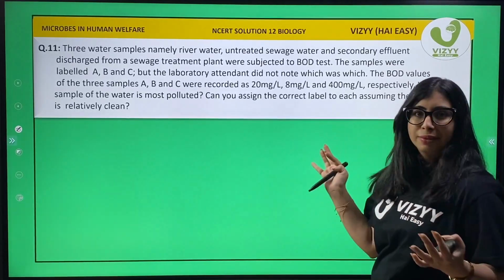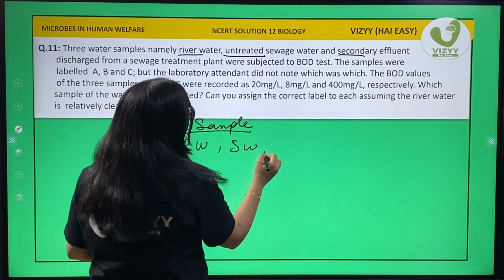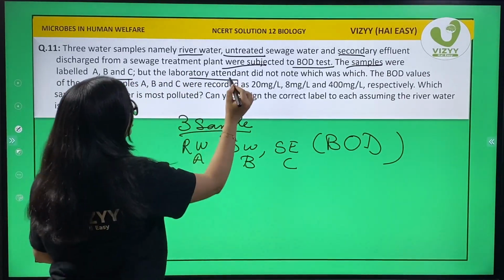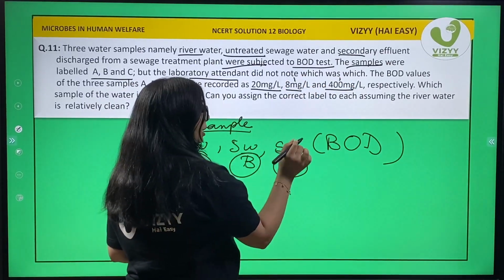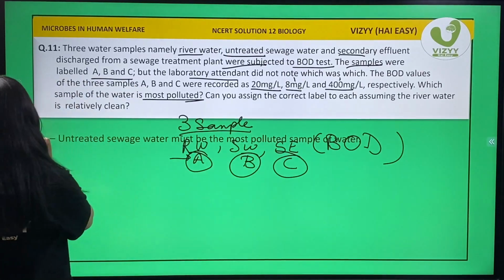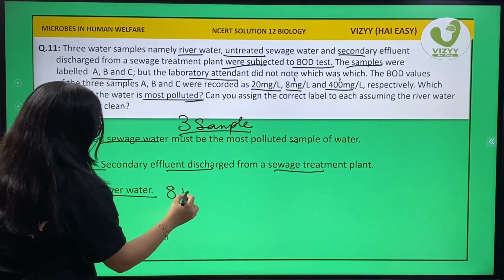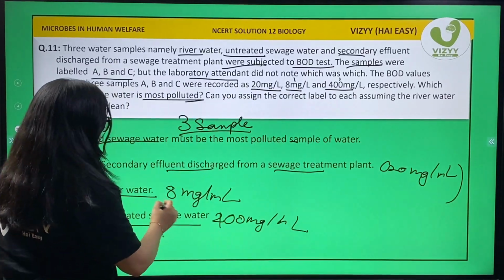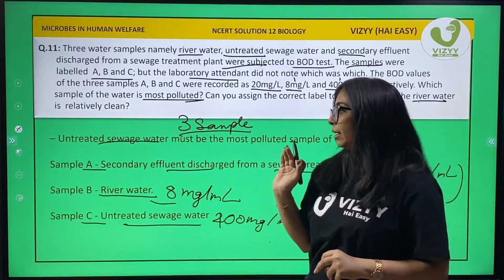12th | NCERT Solution | Ch : 10 | Q 11